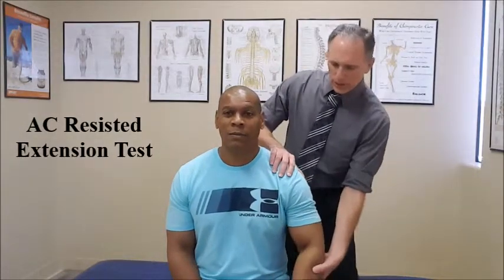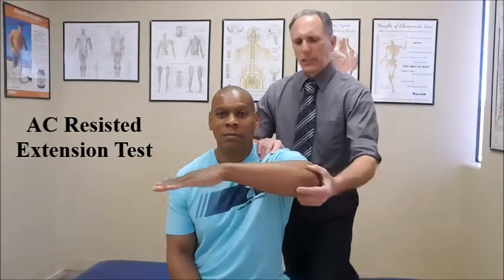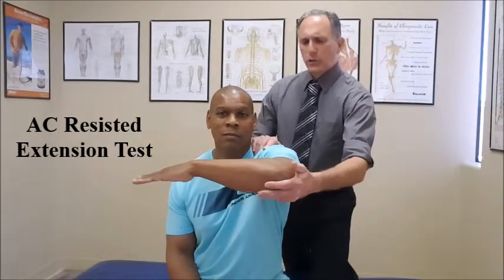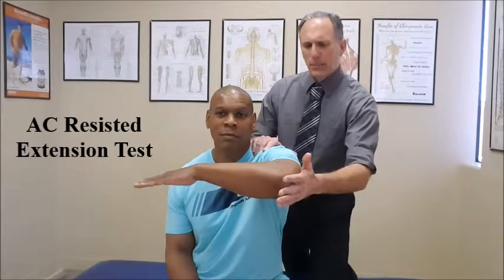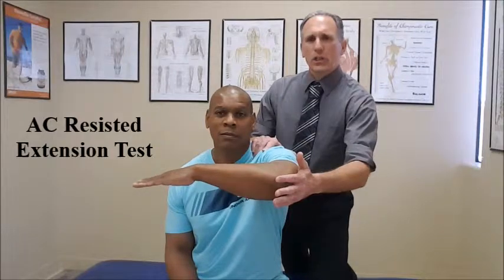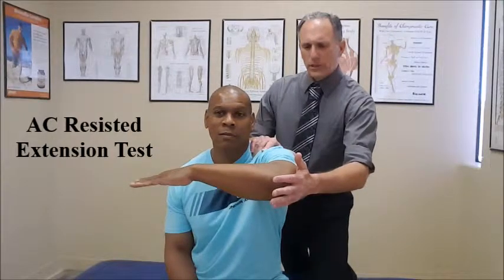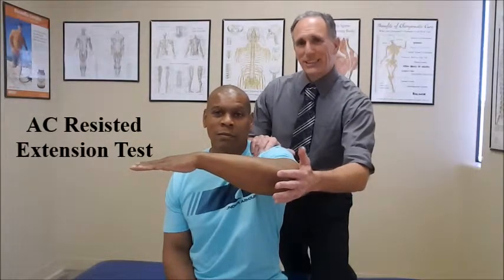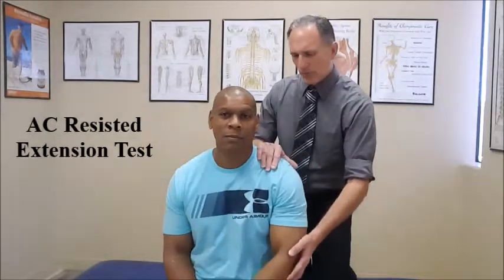AC Resisted Extension Test